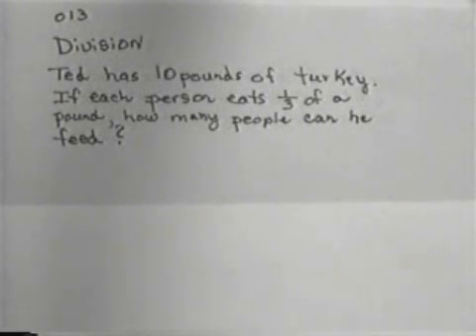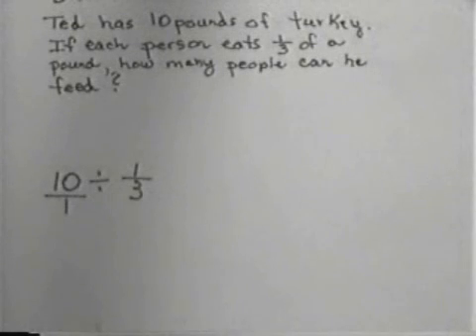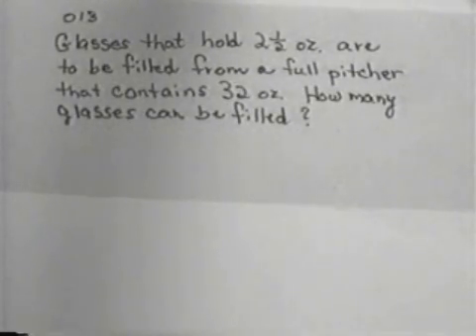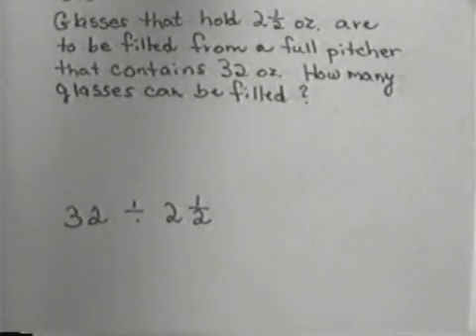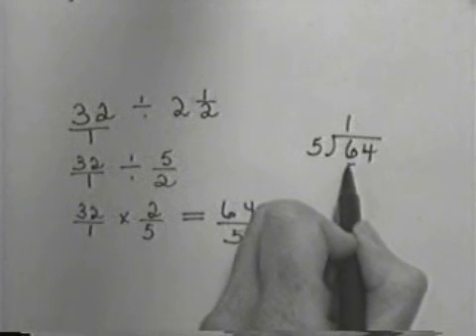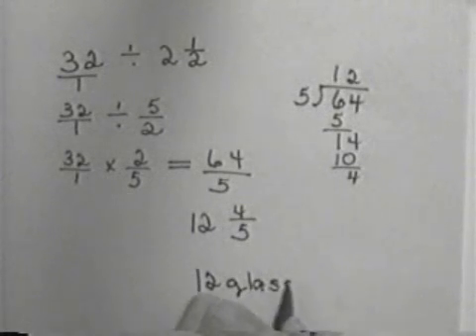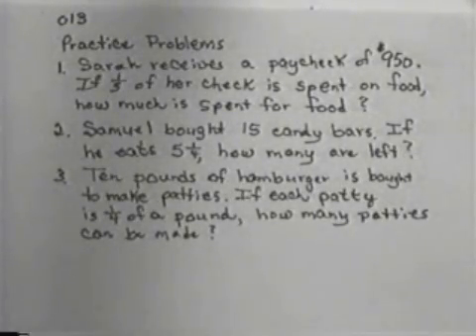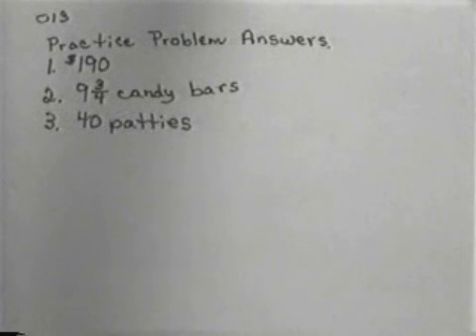Fractions: Applications Pt3